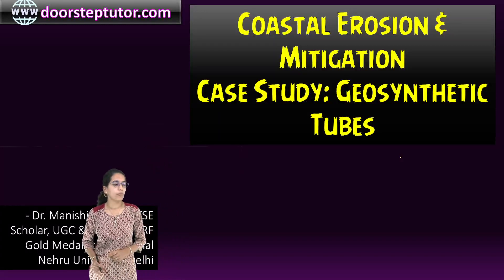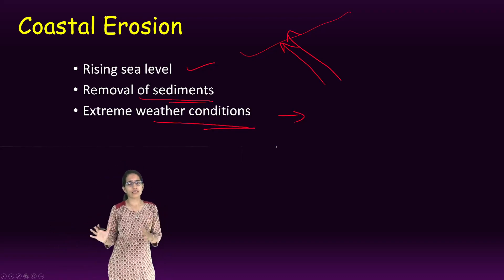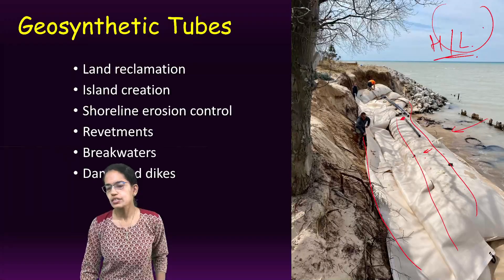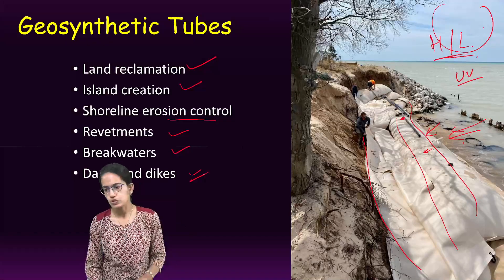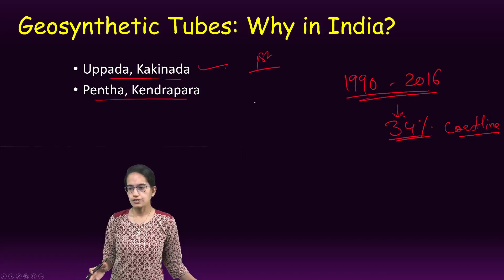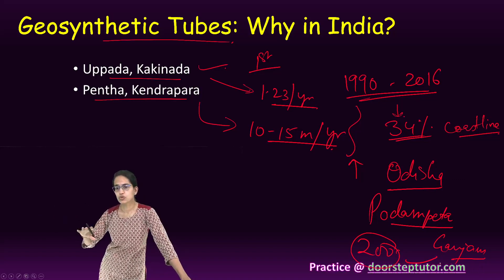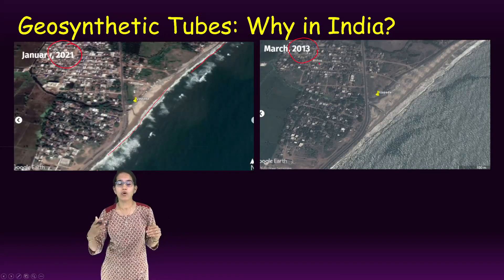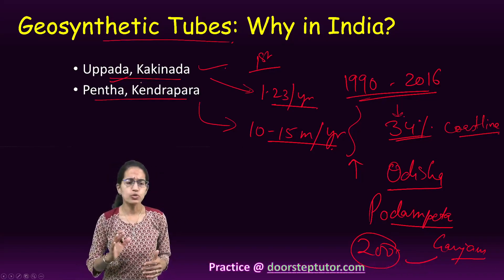Coastal Erosion & Mitigation: Case Study: Geosynthetic Tubes| UPSC Answer Writing Geography Optional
Coastal Erosion
Rising sea level
Removal of sediments
Extreme weather conditions
Geosynthetic Tubes
Land reclamation
Island creation
Shoreline erosion control
Revetments
Breakwaters
Dams and dikes
Geosynthetic Tubes: Why in India?
Uppada, Kakinada
Pentha, Kendrapara
Uppada, Kakinada
Pentha, Kendrapara